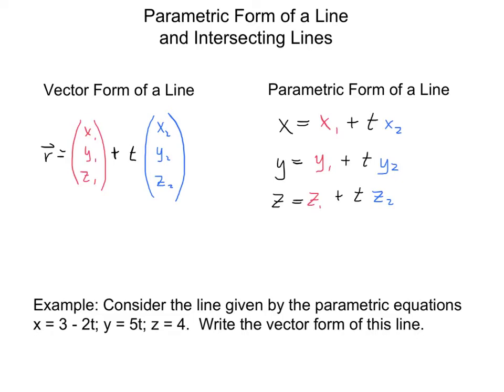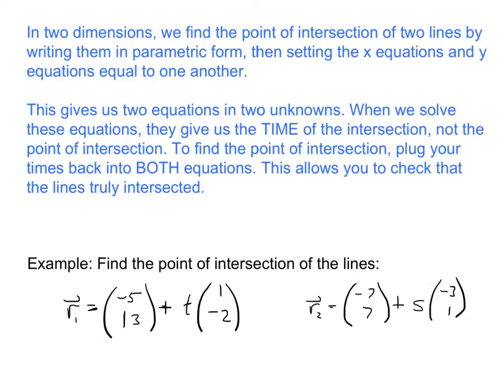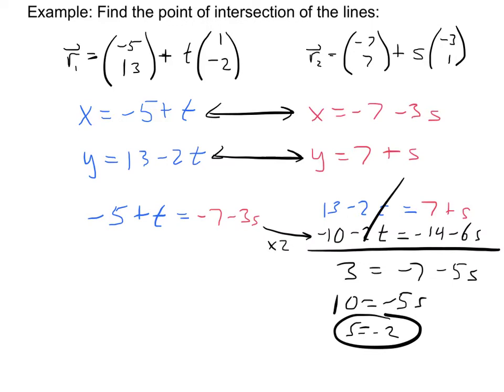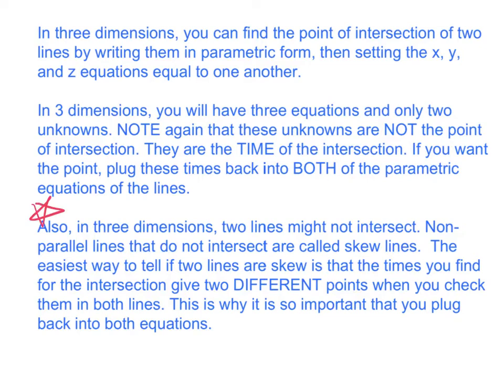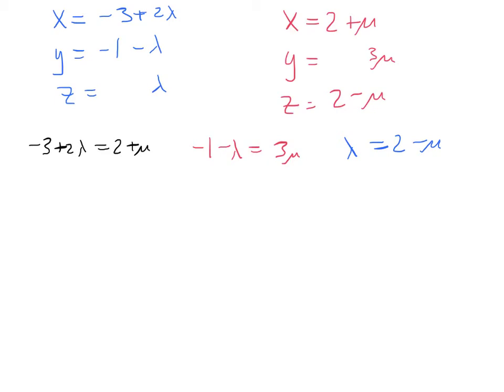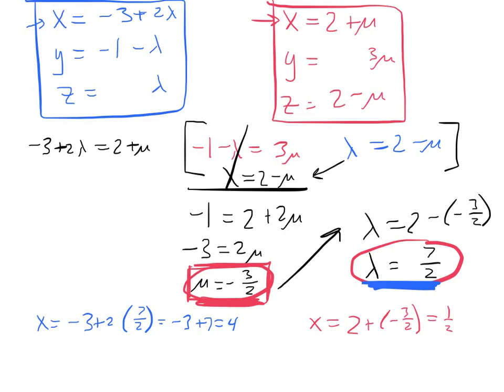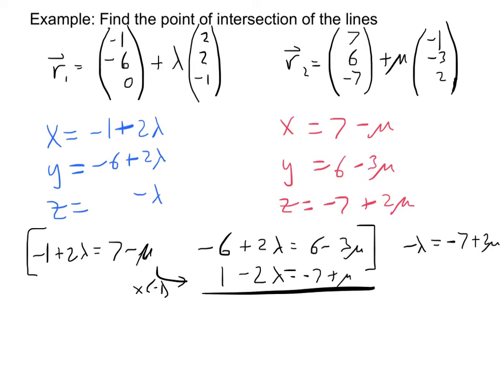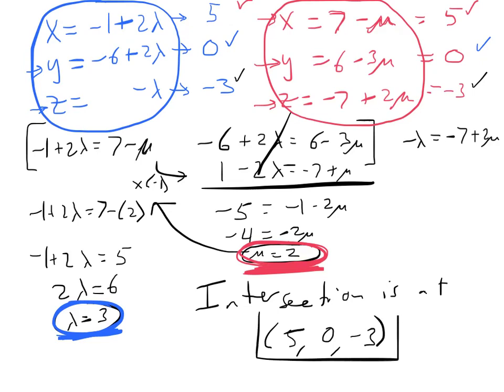Lesson Vectors5 - Parametric Form and Points of Intersection